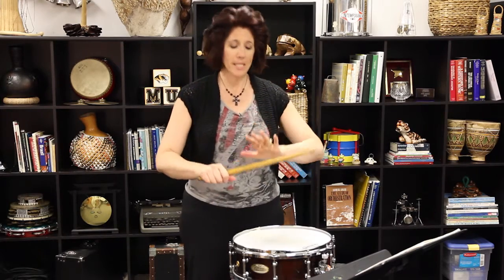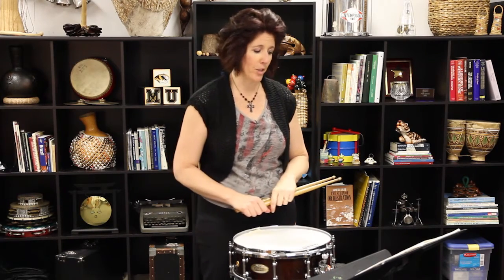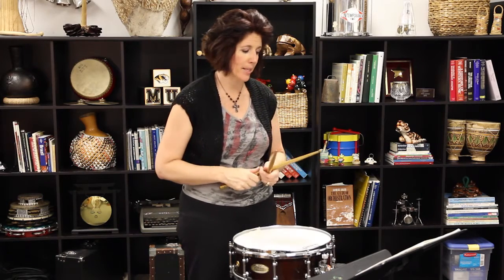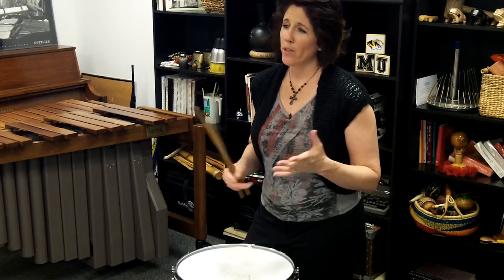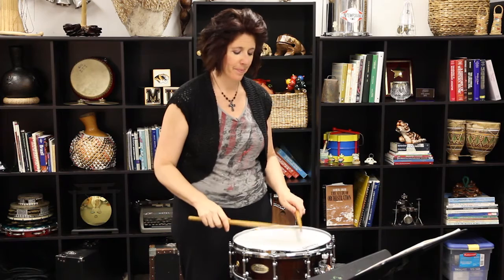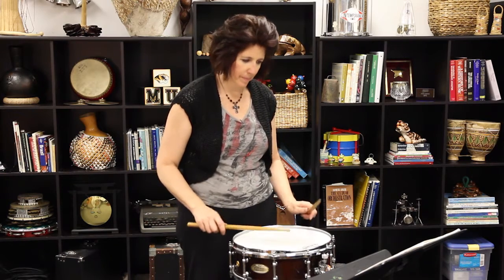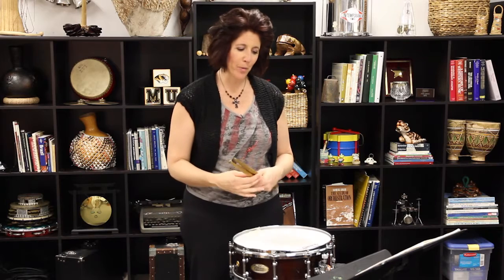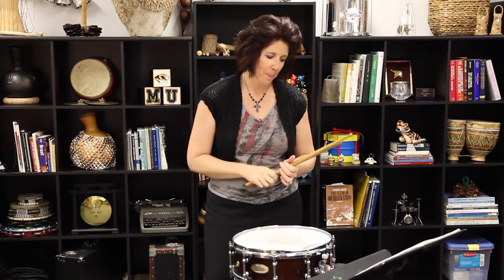Snare #24, Portraits in Rhythm by Cirone